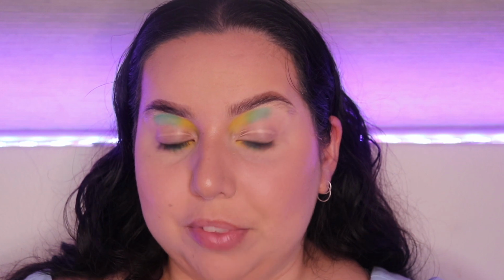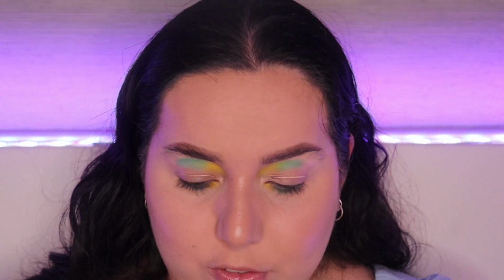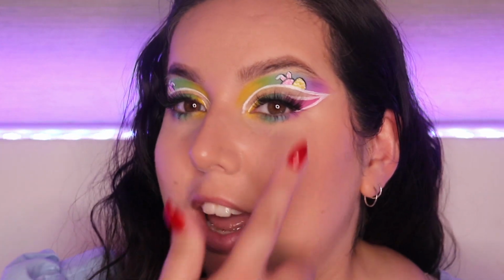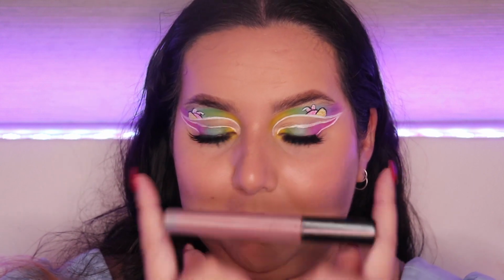EASTER MAKEUP LOOK 2023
Hoppy Easter my loves!